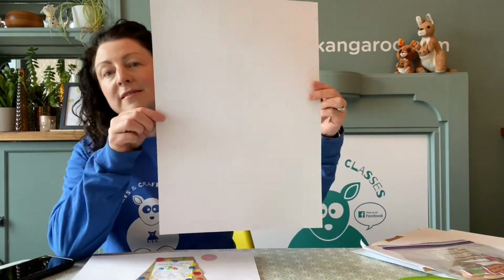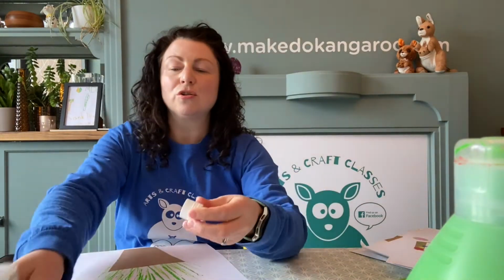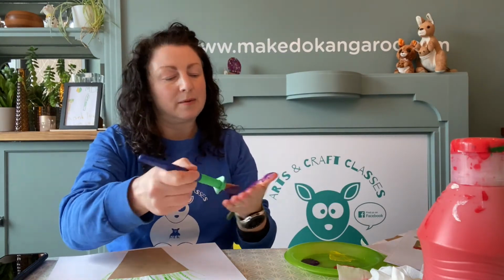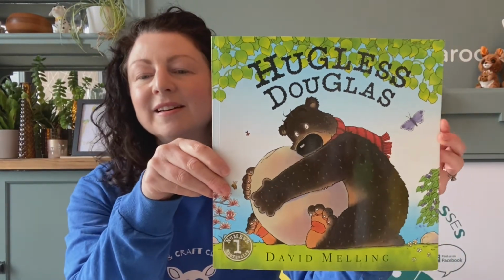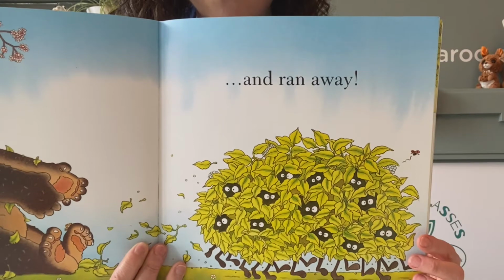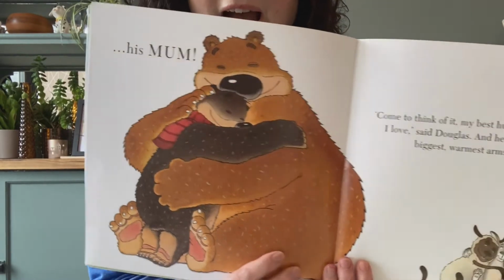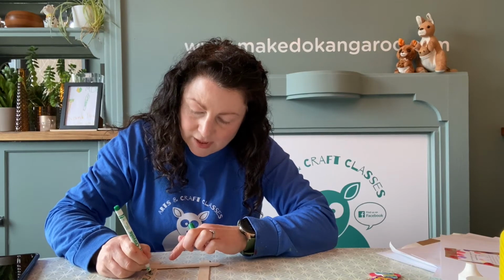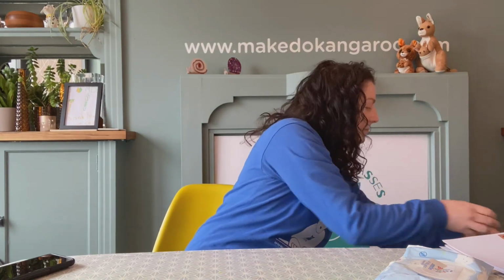MDK Mother’s Day 💐 08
Mother’s Day